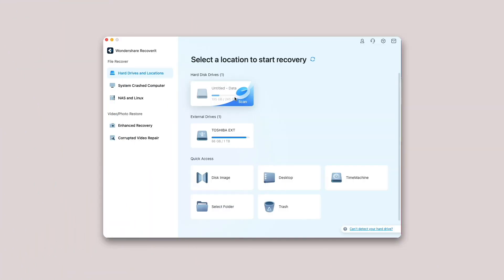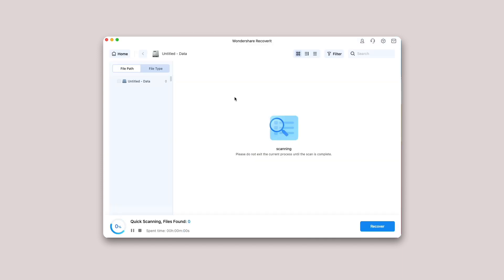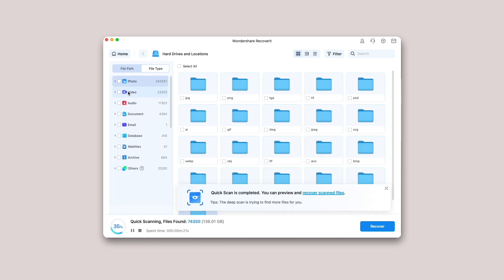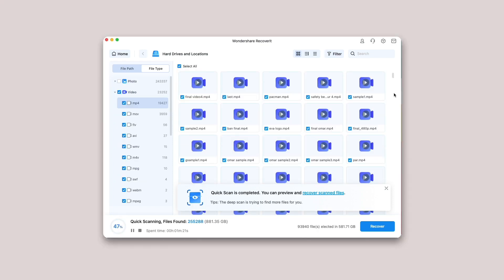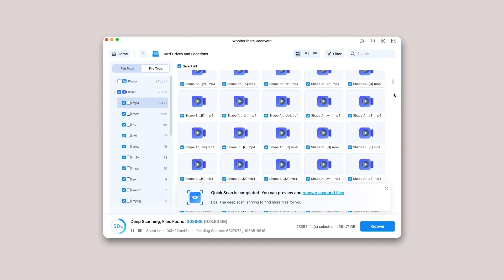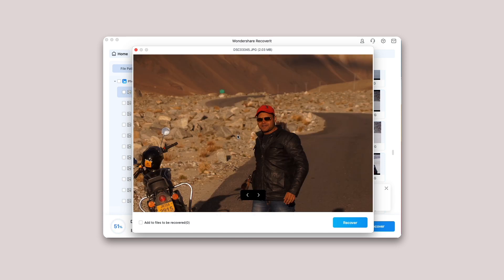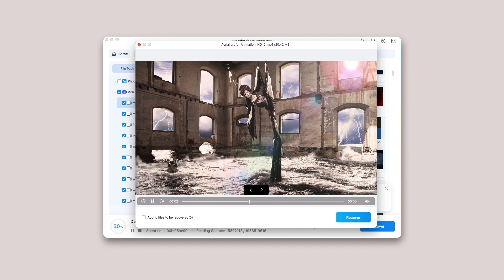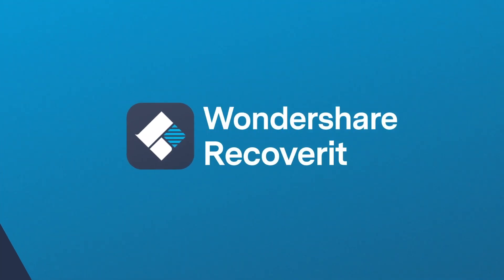Guide—How to Recover Files from Mac Computer?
Have you ever experienced computer data loss? Don't worry! In this video, we'll guide you through the process of recovering data from Mac computer using simple and effective techniques. Learn more about the feature and download it

In this step-by-step tutorial, we will walk you through the entire process of installing, scanning, previewing, and retrieving your valuable files, ensuring a smooth and efficient recovery experience.